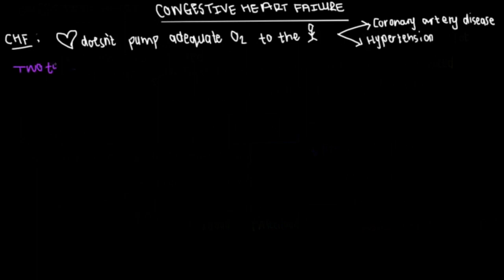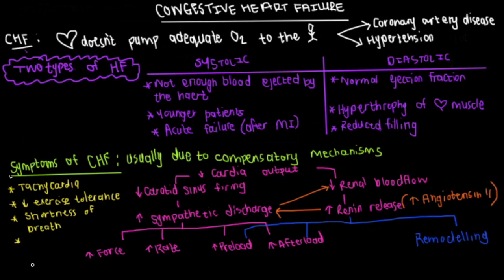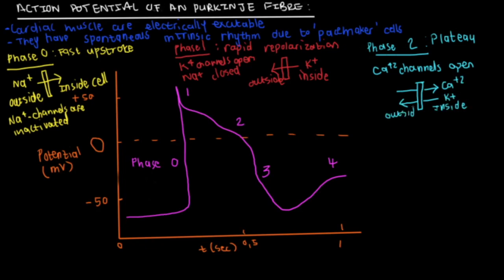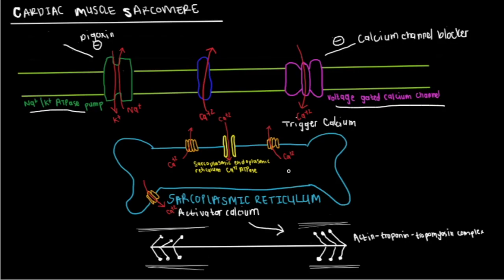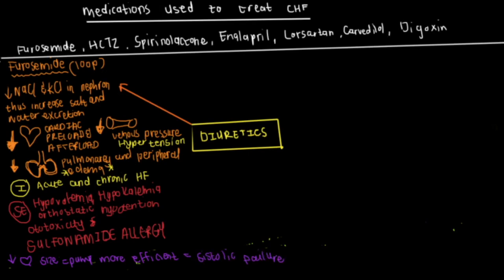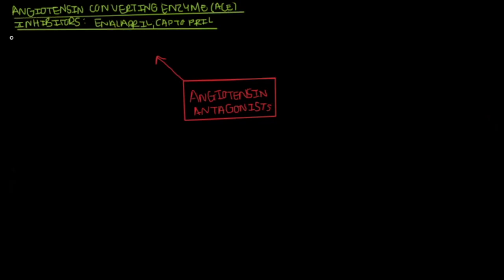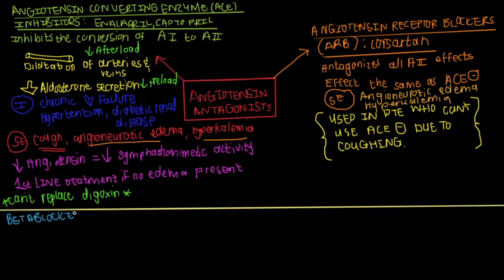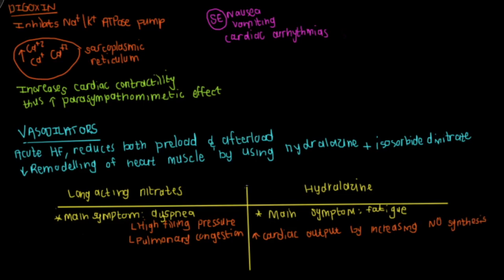Congestive Heart Failure Treatment | Blackboard Pharmacology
A quick overview of the pathophysiology and pharmacology of Congestive heart failure and how cardiac contractility takes place. I combined the information of my favorite text books to give multiple insight on the topic. We discuss the cardiac muscle and how electrical contractibility takes place inside the heart cells. We also look at a description of the pharmacological treatment, including the drugs classes, their application and most common side effects.

The following resources were used:
- Basic & Clinical Pharmacology by Katzung and Trevor (13th Edition)
- Pharmacology by Mycek, Harvey and Champe (2nd Edition)
- SAMF 2012 (12th Edition)